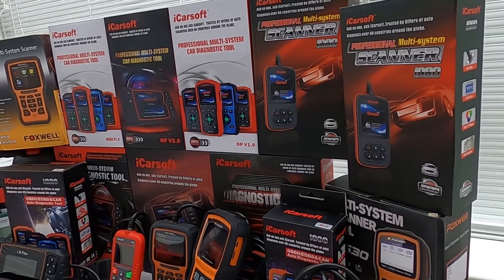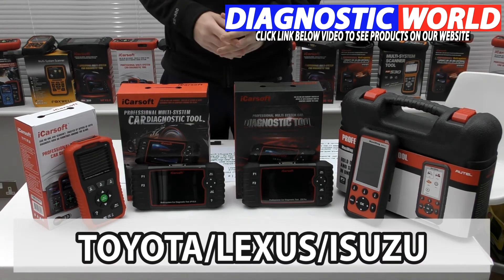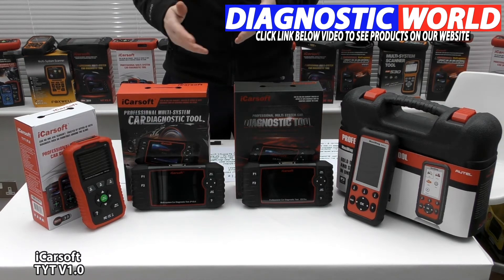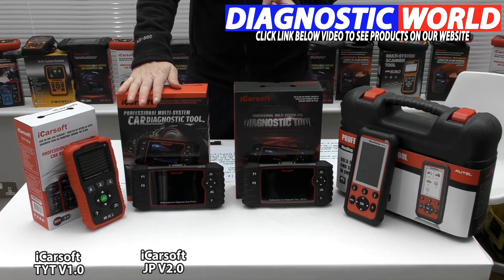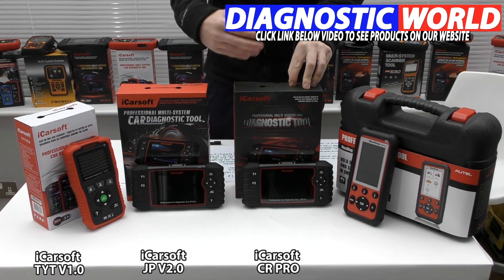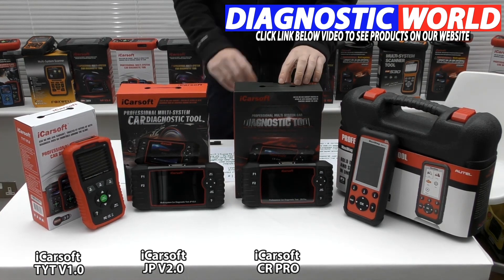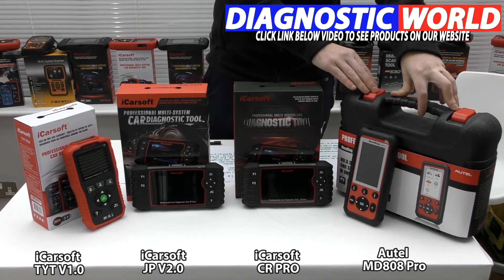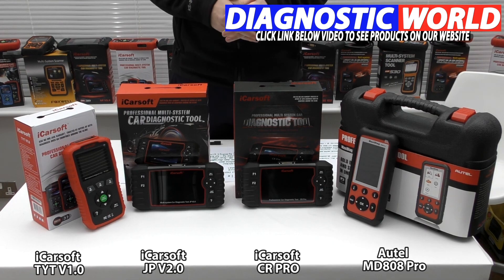What is the Best Toyota OBD-II Code Reader? iCarsoft vs Autel vs Foxwell vs Launch for 2020 & 2021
The top 5 best Toyota code readers, scan tools, diagnostic OBD2 reset tools for 2020 & 2021 are shown in this video. The tools are under £150, but we'll also show you some multi vehicle tools aswell. We have personally tried & tested all of these tools.

The best & top 5 OBD2 scanners for your Toyota are all in this